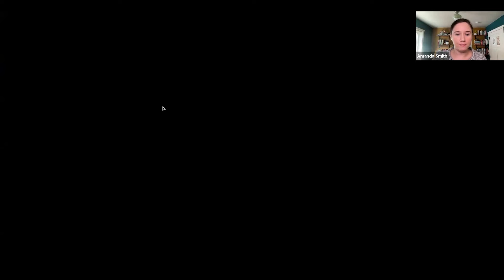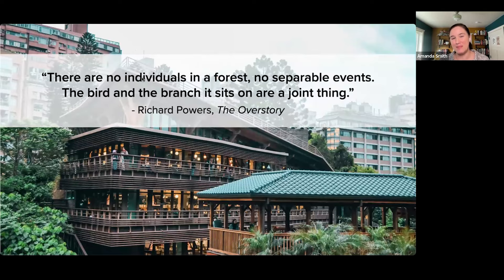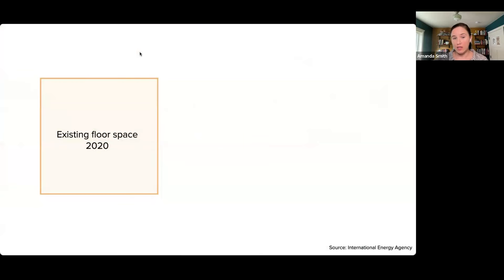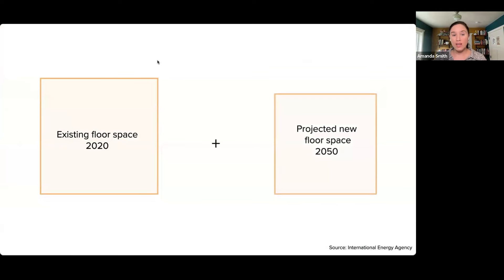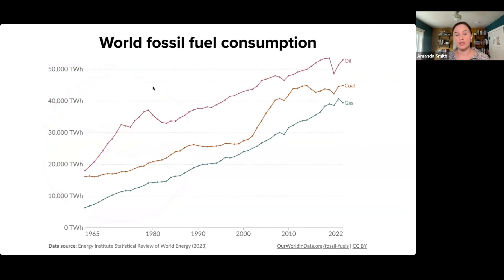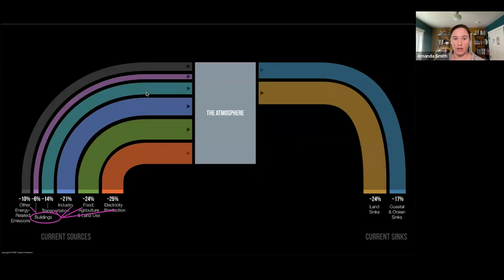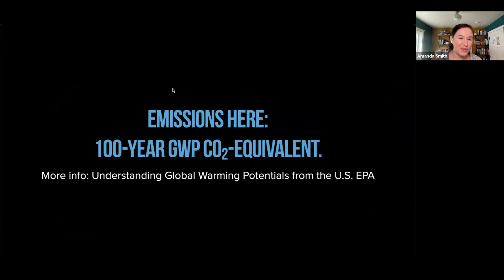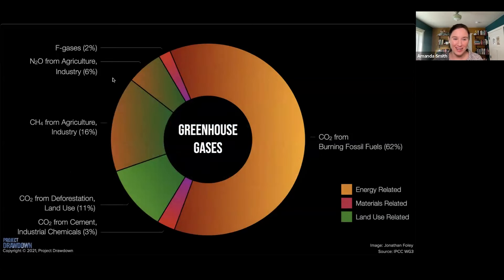Built this Way: Why residential and commercial buildings are key to addressing climate change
We know buildings must reduce fossil fuel use to move toward a healthier planetary future. However, until now we’ve lacked clarity on how we need to transform our buildings to alleviate environmental problems.

In our first Drawdown Ignite presentation of 2024, Amanda D. Smith, Project Drawdown senior scientist for the built environment, will explore how buildings contribute to climate change – including processes you may not have connected to the buildings around you.

Smith will explain why climate solutions and climate problems are tricky to untangle in this sector. And she’ll offer suggestions for choosing and implementing solutions that can help dramatically reduce emissions while also keeping us healthier, more connected to each other, and more connected to the earth.

Whether you are an architect, construction professional, building manager, homeowner, or renter, you’ll come away with a better ability to judge how your actions will reduce buildings’ greenhouse gas emissions. And if you live, work, eat, sleep, or recreate indoors, you’ll come away with a new understanding of how buildings came to be the way they are, why they’re driving our climate crisis, and what we can change.

Presented by Dr. Amanda D. Smith, Senior Scientist for the Built Environment, Project Drawdown

Top Takeaways:

1) The footprint of buildings is expected to grow 75% by 2050, with the bulk of that in low and middle-income countries.

2) Calculations of how much buildings contribute to Earth’s greenhouse gas burden vary, but one thing is clear: If we want to halt climate change, we need to alter how we make and use buildings.

3) Buildings’ biggest direct climate impacts come from burning fossil fuels and using refrigerants. Other contributors include electricity, transportation, other energy-related emissions, and land use change.

4) For advanced buildings with low energy use, embodied emissions (industrial emissions and others created in making the materials that comprise the building) are an increasingly large portion of their overall climate impact.

5) Every climate problem contains a kernel of a solution. For example, growth in air  conditioning is a climate concern, but heat pumps use the same technology as modern air conditioners.

6) Similarly, every climate solution contains a kernel of a problem. For example, by operating in synchrony, smart thermostats can create high demand for electricity at certain times of the day.

7) That means we need to think about both problems and solutions holistically, considering all consequences and continuously moving toward a suite of solutions that optimizes benefits.

8) To minimize climate impacts, we need to design, construct, and operate buildings with the opportunities and constraints of their surroundings in mind.

This webinar is part of Project Drawdown’s monthly Drawdown Ignite webinar series. Drawdown Ignite provides information and inspiration to guide your climate solutions journey. for updates on future webinars.